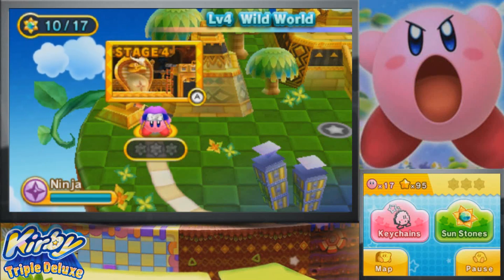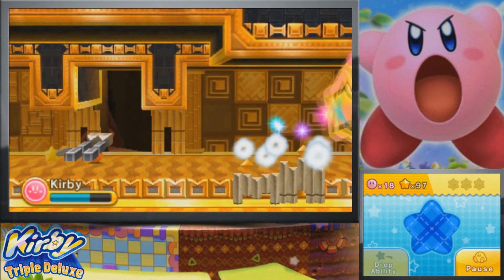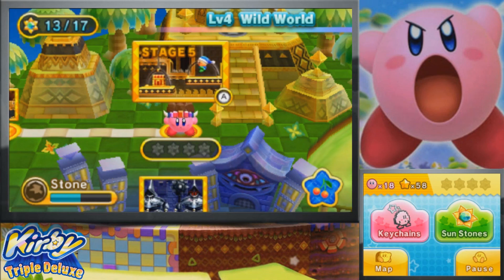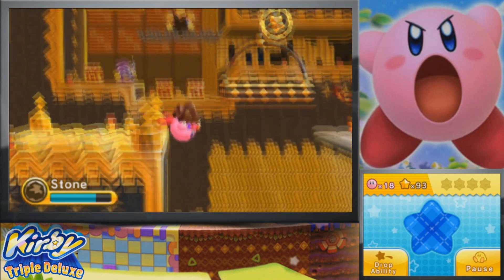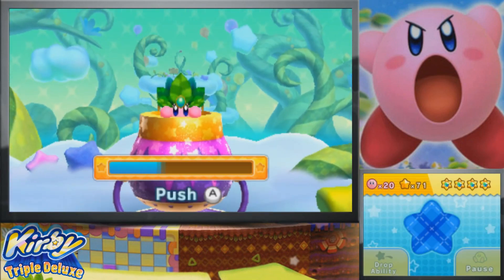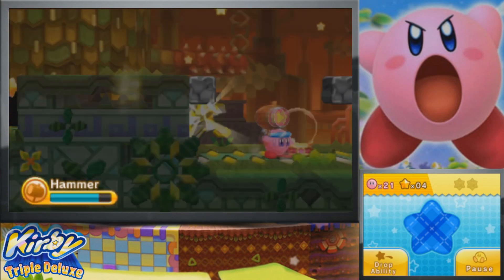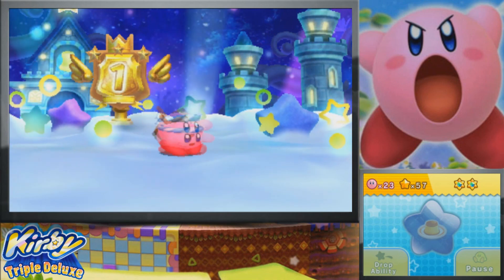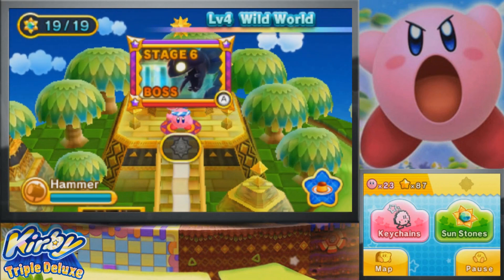Slim Plays Kirby Triple Deluxe - #10. Treasure Hunter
There's lots of treasure in this temple and Kirby will have to collect all of it if he wants to be a true treasure hunter! Basically. more World 4 shenanigans!